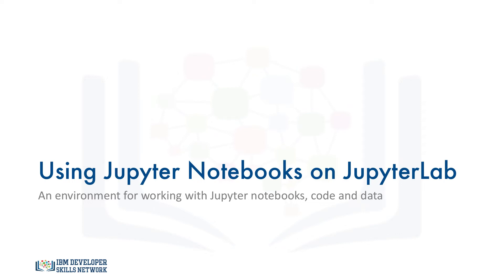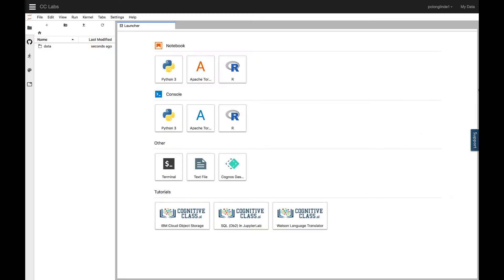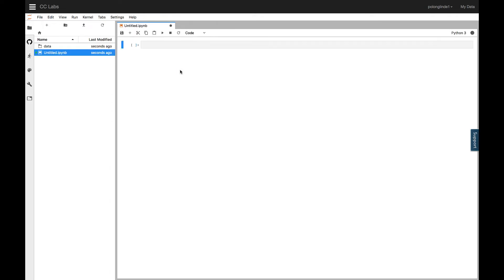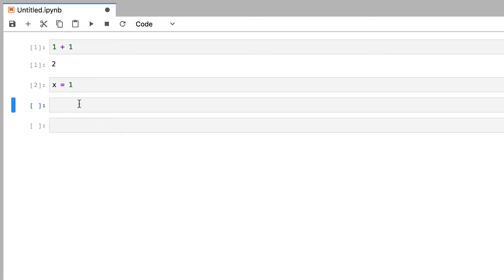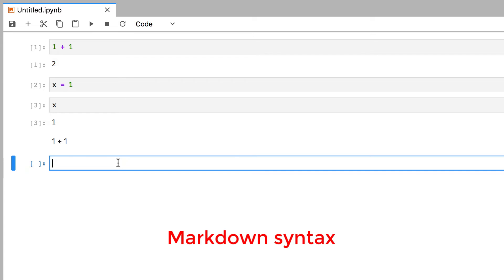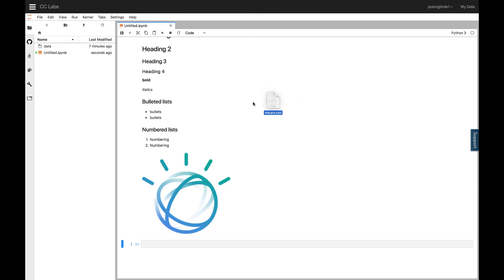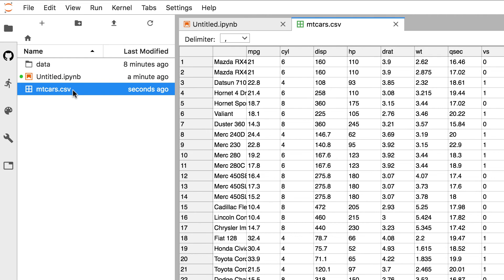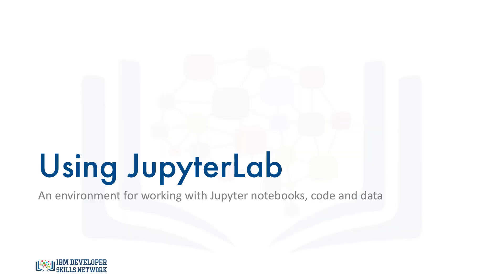Using Jupyter Notebooks on JupyterLab